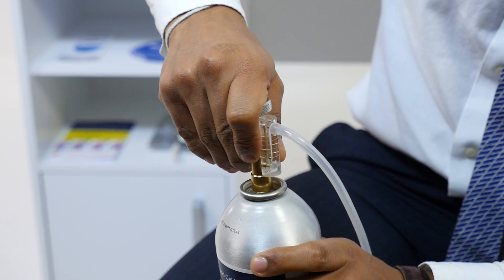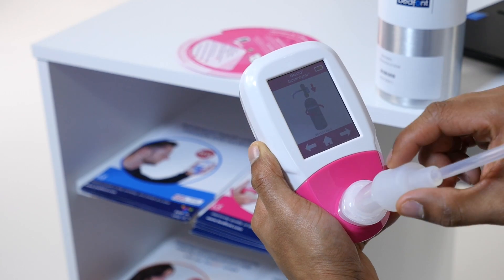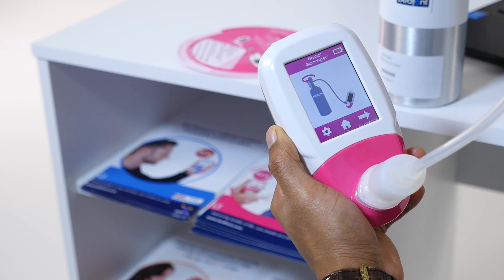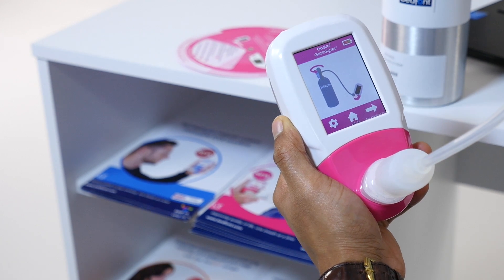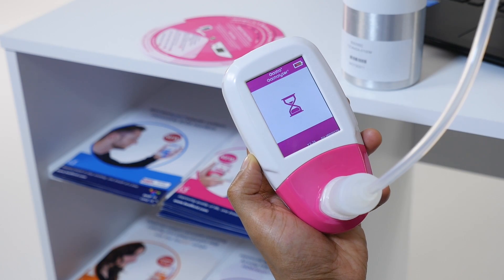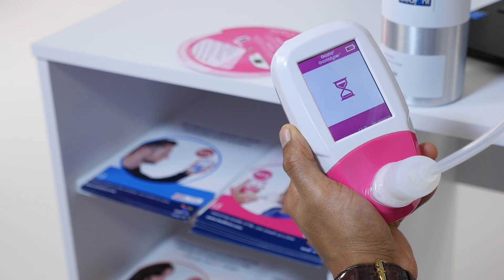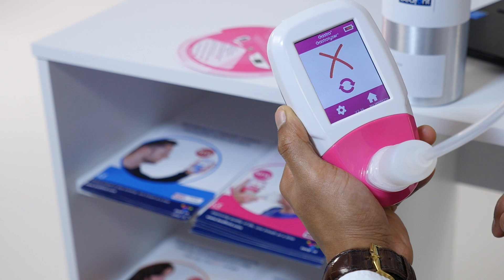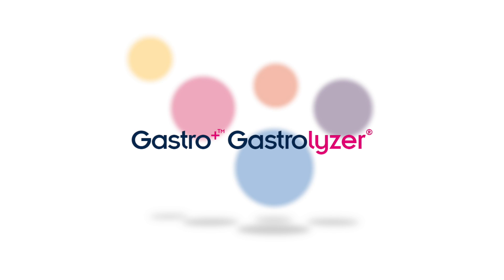Chapter 6: How to calibrate the Gastro+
In this video, chapter 6 of 6, we take you through how to correctly calibrate the Gastro+ monitor.

Still in need of further information about the Gastro+? to find out more!